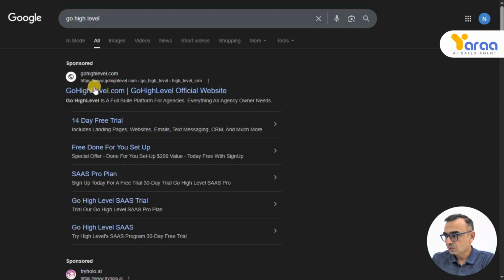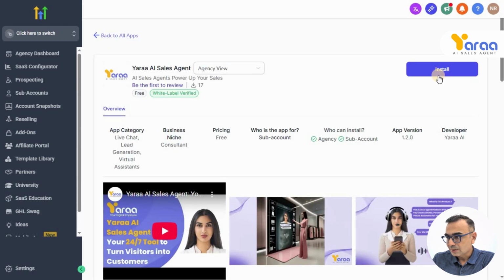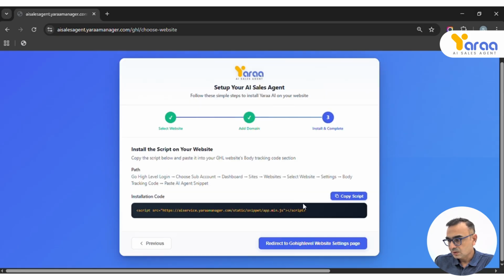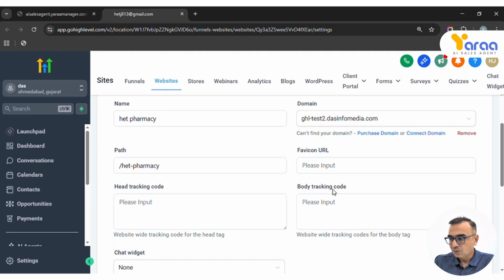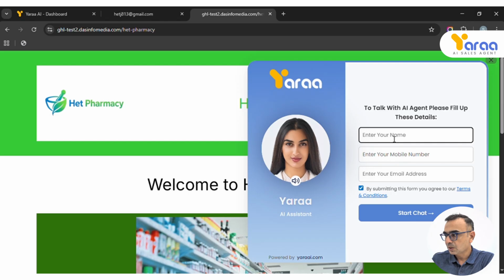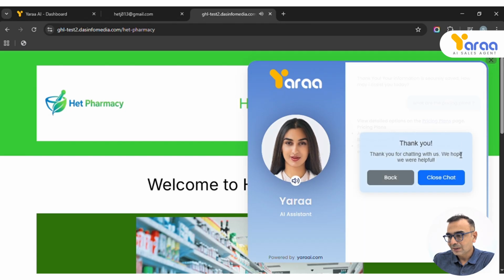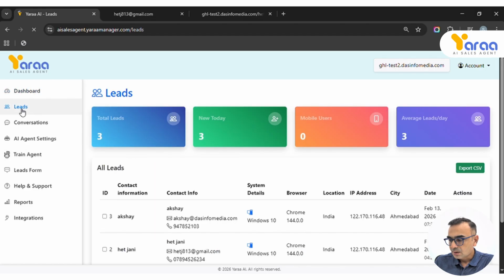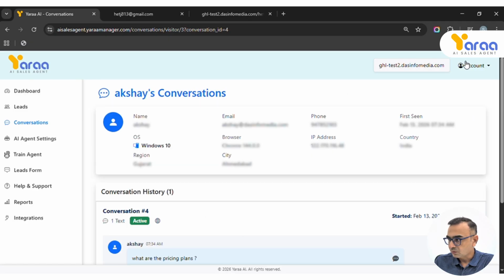How to Set Up AI Sales Agent in GoHighLevel (GHL) – 2 Minute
In this video, we walk through the complete process of installing Yaraa AI Sales Agent from the GoHighLevel App Marketplace and activating it on your website.

What You’ll Learn:
✔ How to install Yaraa from the GHL Marketplace
✔ How to connect your sub-account
✔ How to add your website domain
✔ How to paste the tracking script
✔ How to verify deployment
✔ How to view captured leads inside Yaraa backend

Once installed, Yaraa AI:
• Engages visitors instantly
• Answers product and pricing questions
• Tracks full conversation history
• Helps increase conversions

After setup, you can log into the Yaraa dashboard to see leads and conversations in real time.

🔍 People Also Search For:
GoHighLevel AI setup
GHL AI integration
Yaraa AI setup
AI sales agent for GoHighLevel
GoHighLevel marketplace apps
install AI in GoHighLevel
GHL automation tools
GoHighLevel website integration
AI sales automation GHL
connect Yaraa to GoHighLevel
GHL onboarding automation
AI chatbot for GoHighLevel
AI sales agent case study
digital marketing agency AI
boost conversions with AI
AI sales agent for agencies
lead conversion AI
AI in digital marketing
automating lead qualification
increase lead response time
AI sales for agencies
Yaraa AI sales agent
marketing automation AI
AI lead qualification
reduce sales workload with AI
sales automation for agencies
AI Sales Analytics
AI Chatbot for Sales
AI for Sales Automation
Real-Time Sales Tracking
AI Sales Agent for Small Business